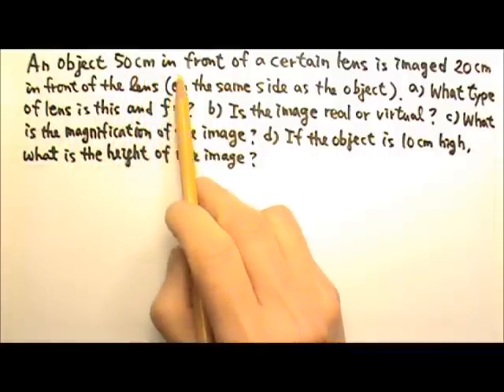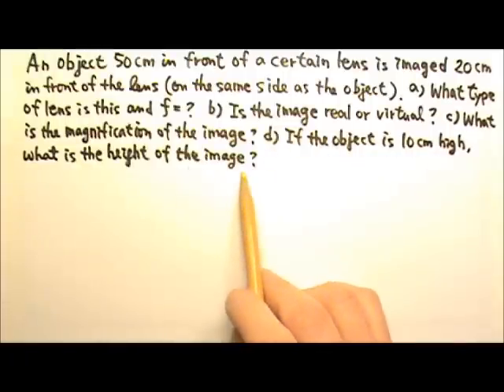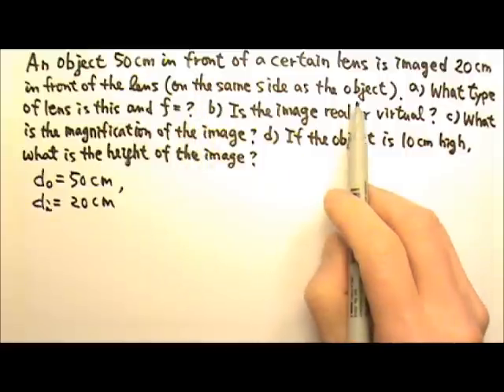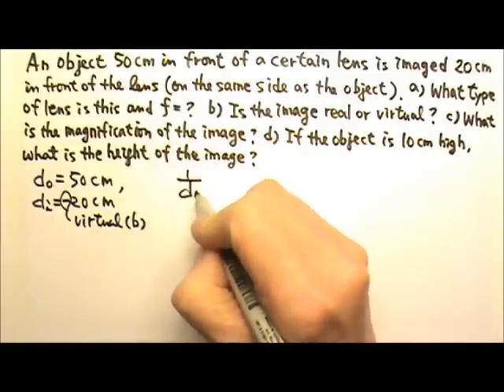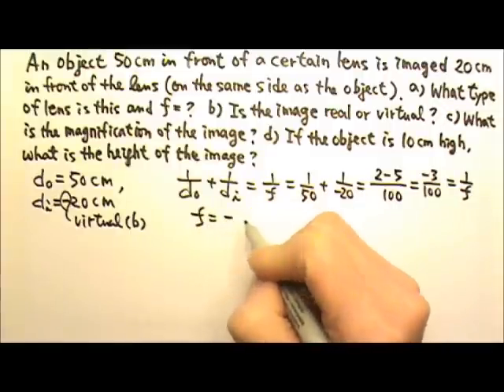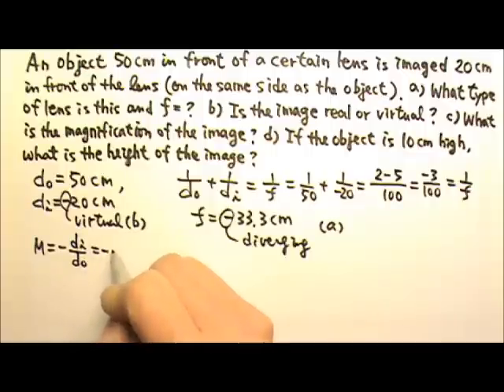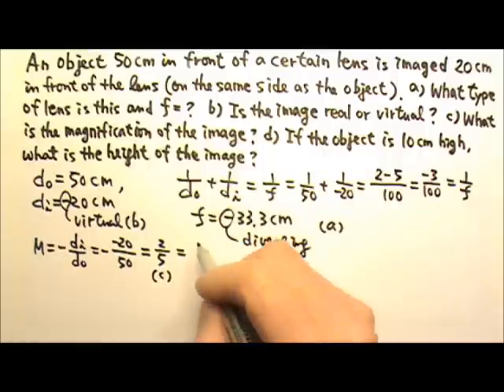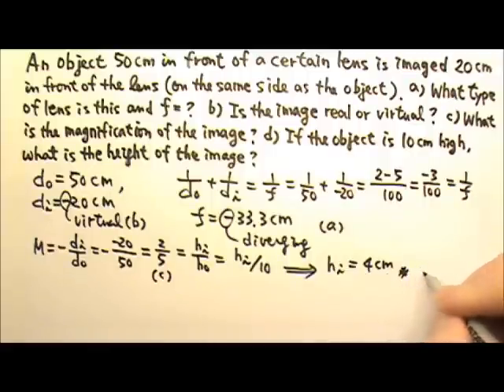AP Physics 2: Optics 20: Thin Lens Problem